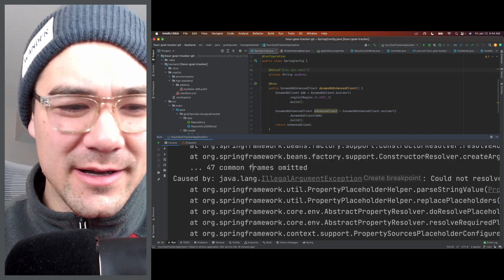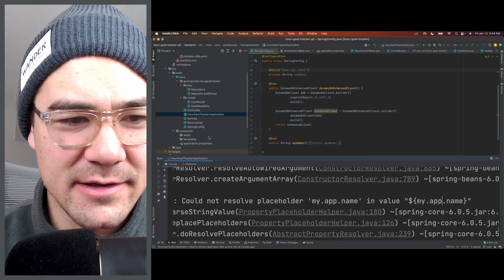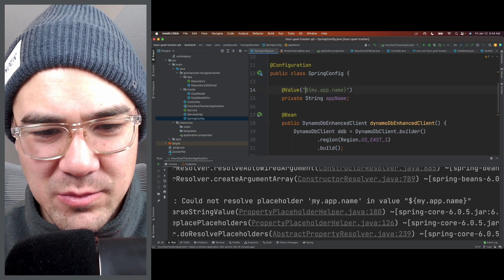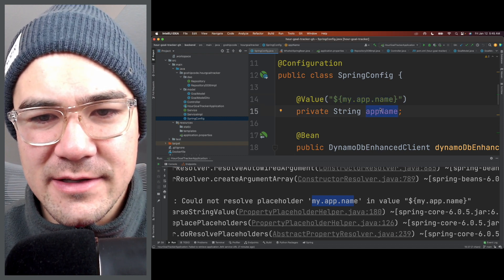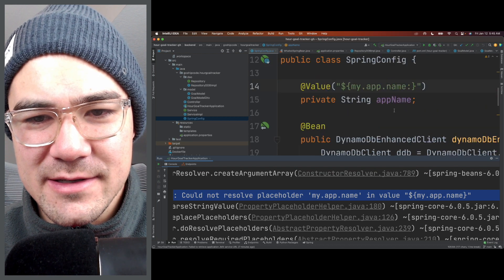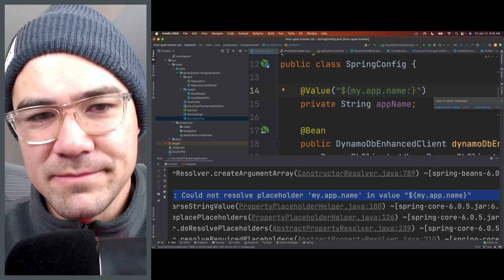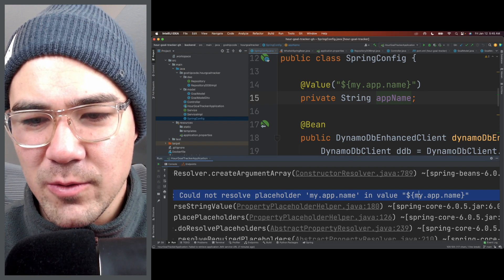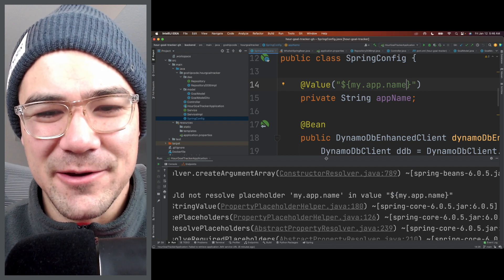How to fix 👉 'Could not resolve placeholder' Spring Boot IllegalArgumentException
Here's a common startup exception in spring boot applications. It is usually a very easy fix. Hope this video helps someone that is stuck on it!